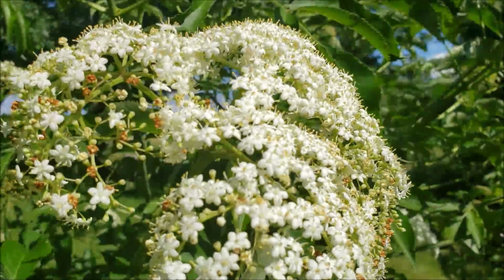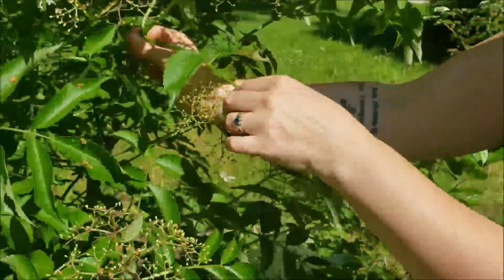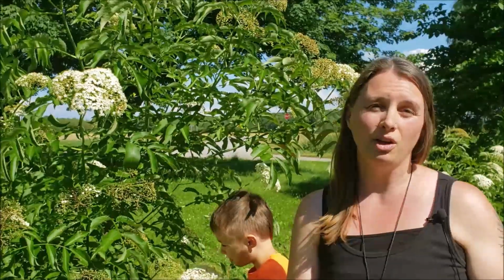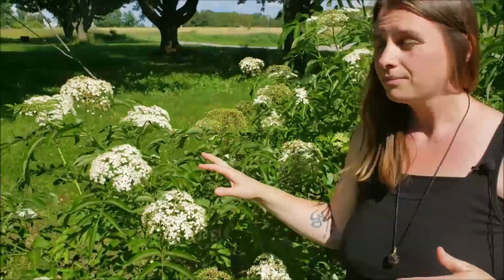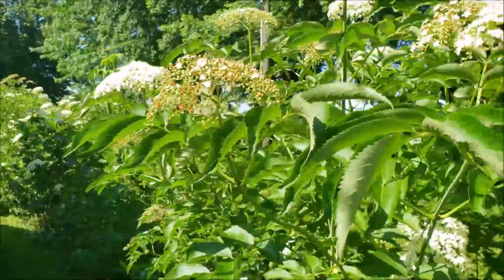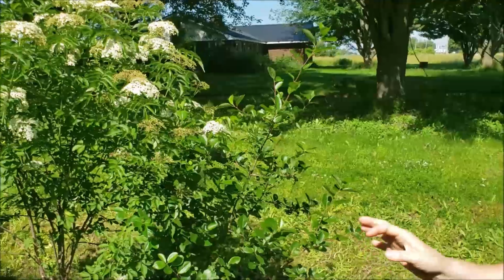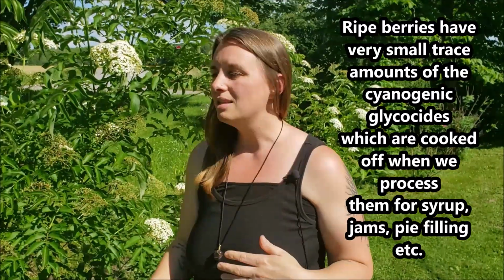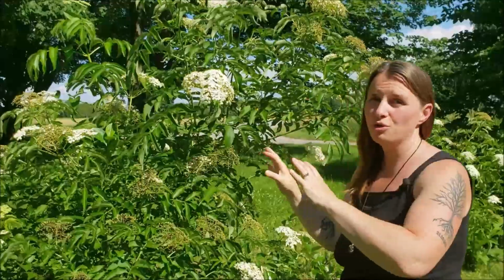Let's Learn about Elderflowers | A Herbal Monograph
In today's video we are going to learn all about the medicine that Sambucus canadensis/nigra flowers have for us.

Weavers of Plant Wisdom is a monthly membership platform where we immerse ourselves in into the world of plants. Cultivating a deeper connection creating a more balanced, fulfilling, and self-sufficient lifestyle nurturing all aspects of your being ~ spiritual, emotional, mental, and physical.

FREEBIES!!

SUPPORT CORRENE’S WORK

To purchase Correne’s book, Spiraling Roots

To purchase Correne’s Herbs for Kids Curriculum

Many greetings and welcome to the channel!

Correne is a clinically trained herbalist, keeper of the home, food grower & preserver, light worker and practitioner of ancient Germanic traditions and ways. She is proud to serve her community in Kawartha Lakes, Ontario. Her family resides on a small-scale homestead that produces much food, medicines, joy and of course, a touch of magic.

Correne is passionate about self-sufficiency, continual growth and learning and sharing what small sprinkles of wisdom she gleaned through the years. Join her on this journey and discover the bliss that can be found through plants, hearth & home and honouring ancestral ways.

HANDCRAFTED HERBAL CREATIONS

Handcrafted herbal products that are formulated and produced by a clinically trained herbalist.  Using herbs that are grown completely free of pesticides and  chemicals right on their homestead.

MUSICAL CREDIT
Music Introduction: